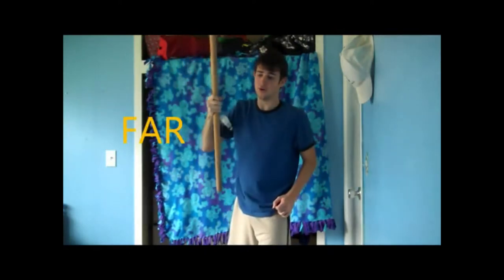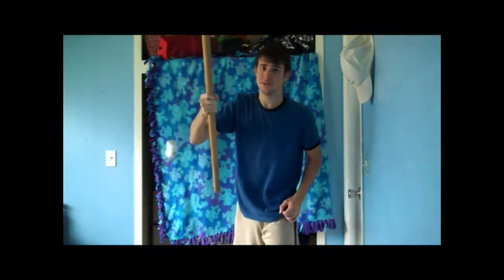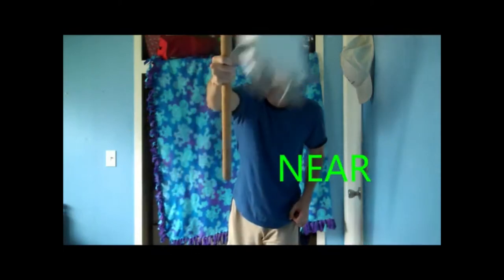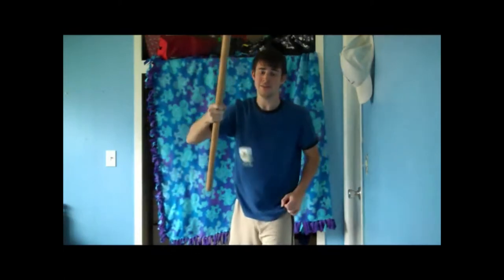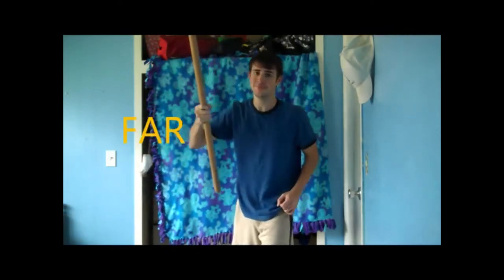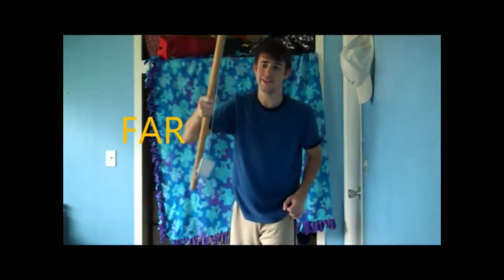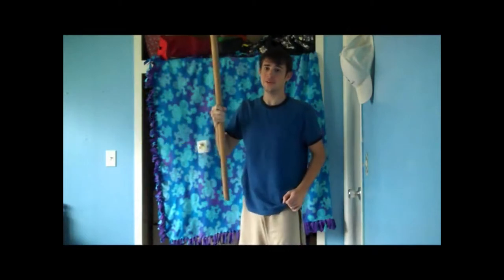Learning with ANDY - The Complete Collection (2011-2014)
Between 2011 and 2014, I made 9 short videos to educate young viewers on basic subjects such as the differences between Up and Down, Hot and Cold, and Slow and Fast. This compilation includes all of them.

0:19 - Up and Down
0:53 - Near and Far
1:32 - Loud and Quiet
2:29 - Light and Dark
3:27 - In and Out
4:32 - Hot and Cold
5:37 - Soft and Hard
7:01 - Slow and Fast
8:29 - Pi